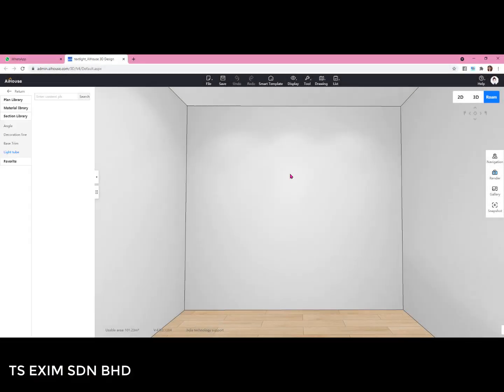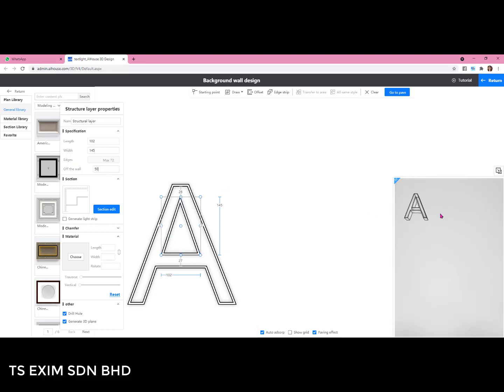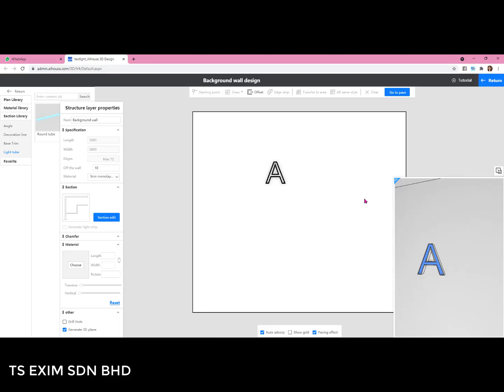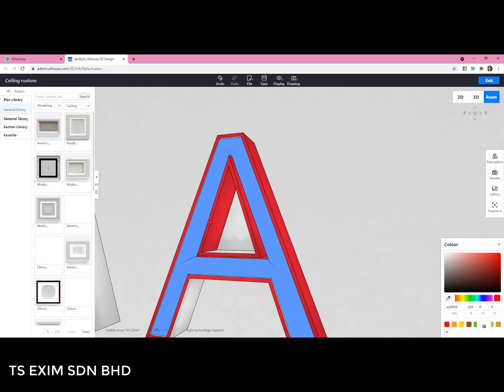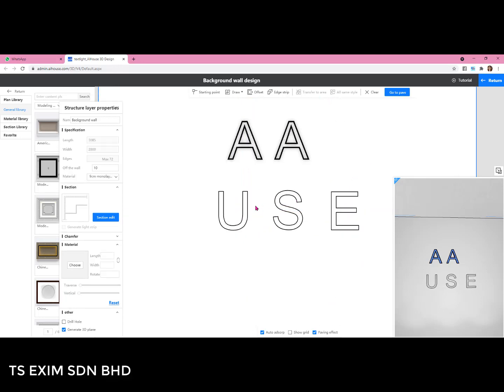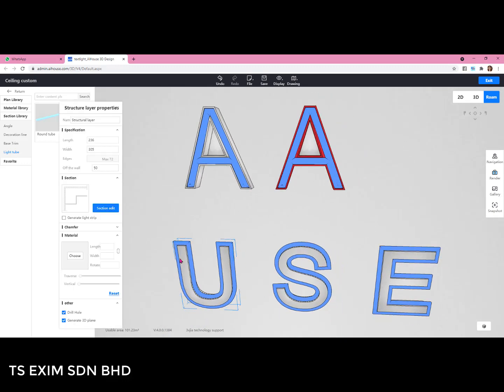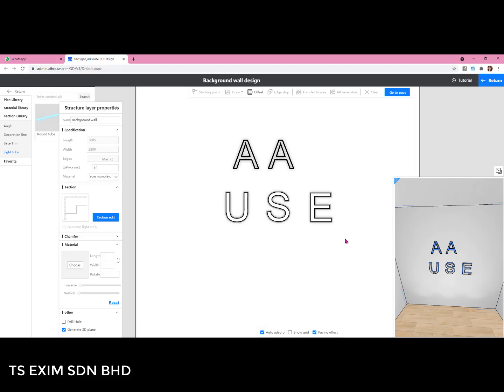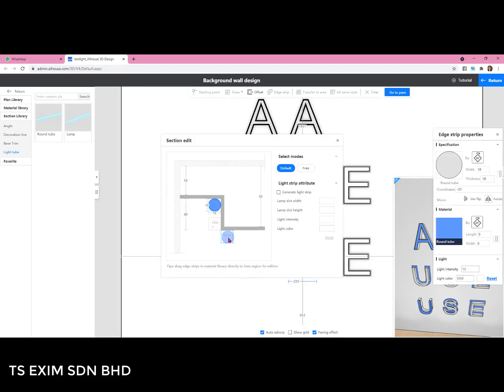[Ceiling FAQ] How to create different types of LED signage? | AiHouse